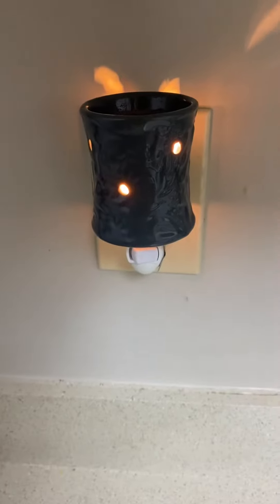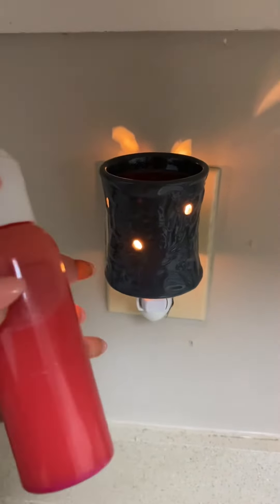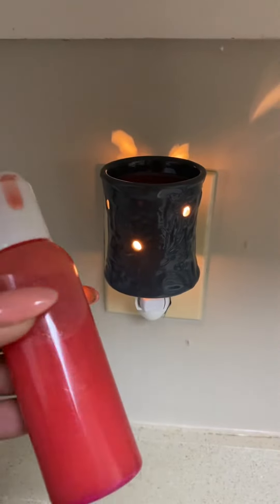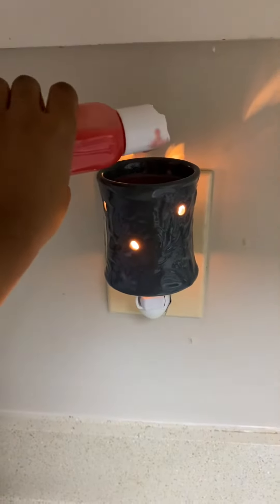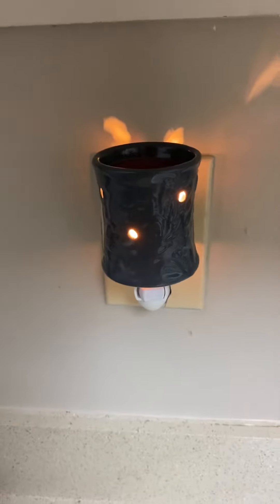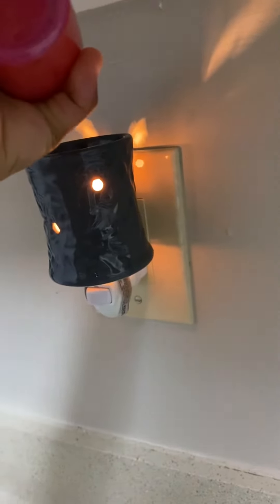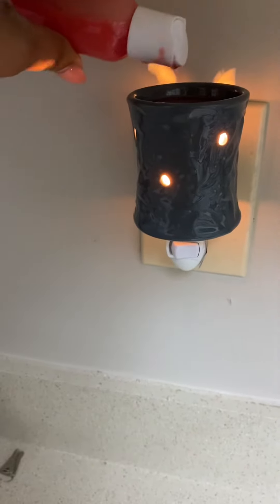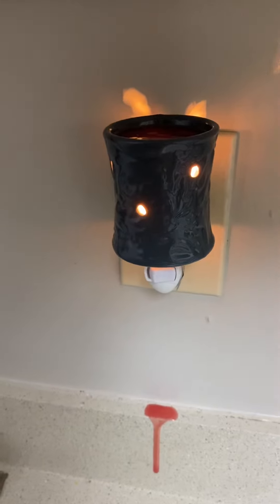We Made A Mess 😂😳😱